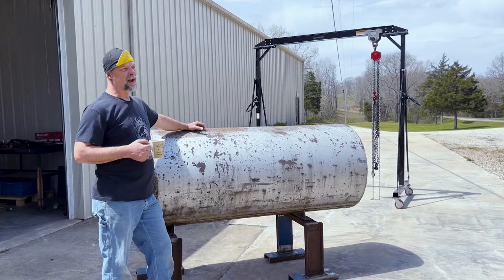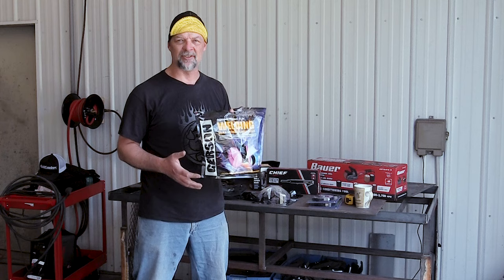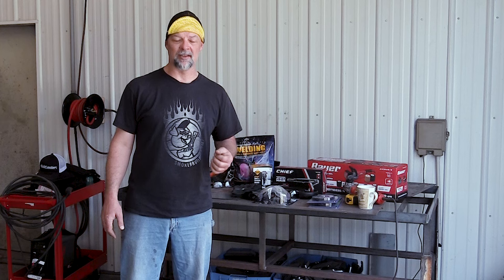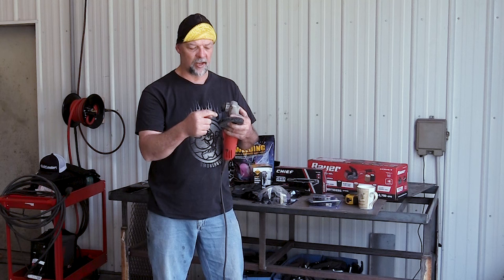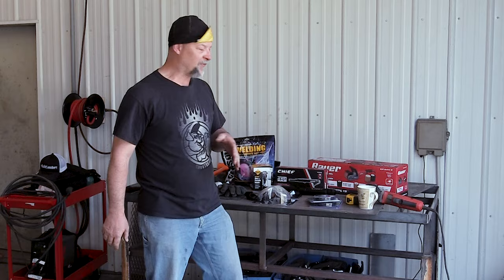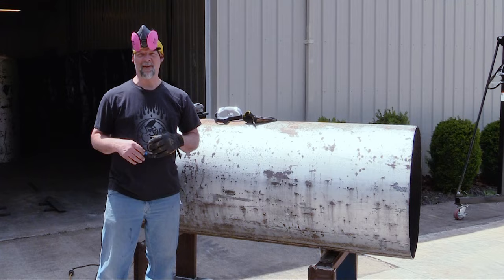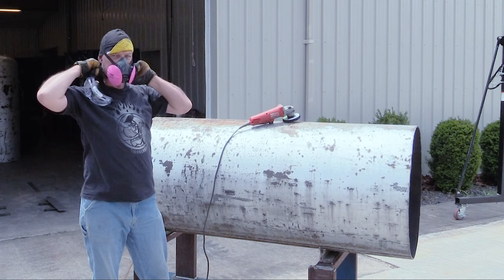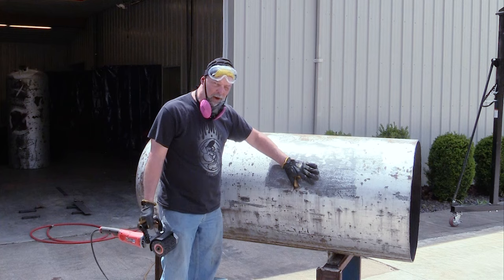How To Remove Paint From A Propane Tank Without Sandblasting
Want to remove the paint from your propane tank without sandblasting?
Well, in this video I will show you 3 methods for removing it!
This is the first video in our new series about my dream smoker build!

The tools I used in this video can all be found at Harbor Freight.
You can also get other versions of them on amazon.

By the way, if you would like some plans or designs to build your own smoker, I have a few options for you!

Here's some options:

1- Grab a FREE Set of Reverse Flow Smoker Plans for a 24 diameter by 48 inch long cooking chamber! Just pay the $12.95 S&H and I will send them right to your door!

2- Grab your FREE Copy of these 250 Gallon Offset Smoker Plans for a propane tank! Same thing here, just pay the $12.95 S&H and I will send them right to your door!

3- Grab your FREE Combo Pack of a 100 Gallon Offset Smoker Plan for use with a pipe or rolled steel!  This offer gives you the option of a building a smoker with a round firebox or square.
Just pay the $12.95 S&H and I will send them both right to your door!

4- If you would like a bigger or a smaller smoker then visit our website to scroll through over 200 other smoker plans and designs that will show you everything you need to know to build your own dream smoker!